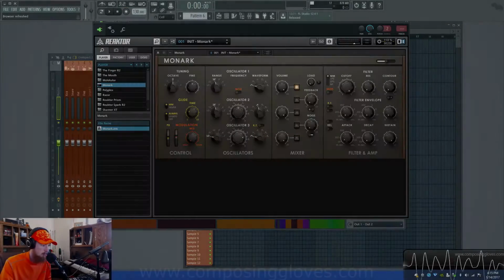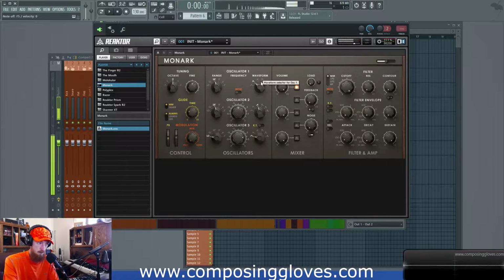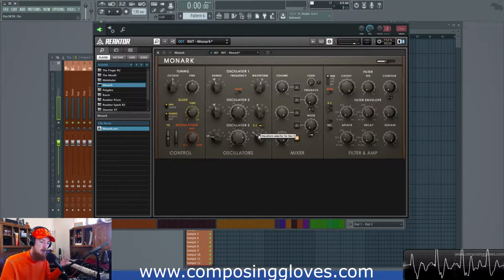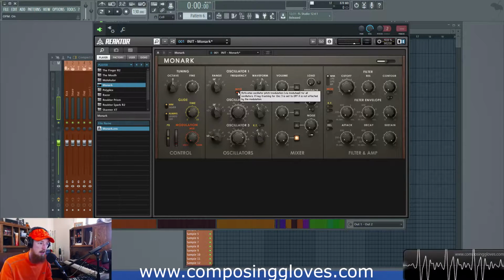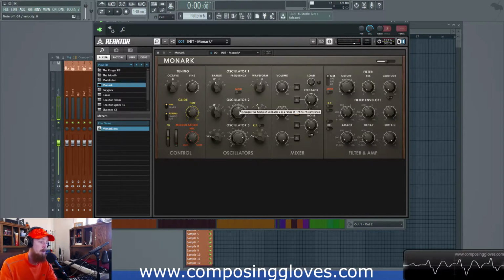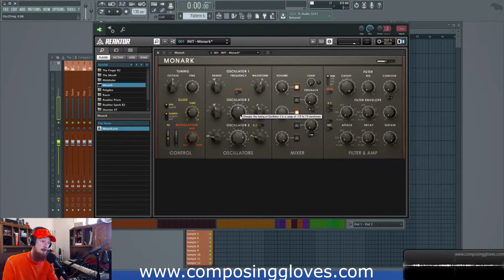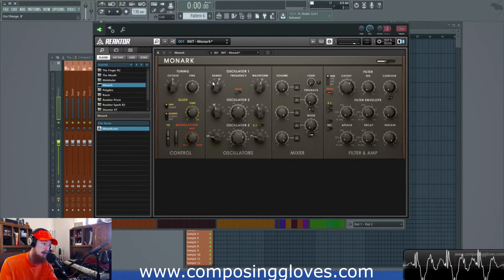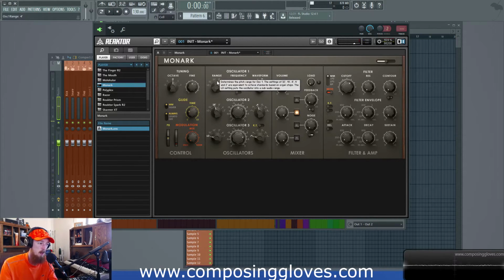Learn Monark 4 - Oscillators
We look at Oscillators and consider the importance and usefulness of certain waveforms on particular oscillators. If you would like to know how to do pulse width modulation with Monark please see the video list below.